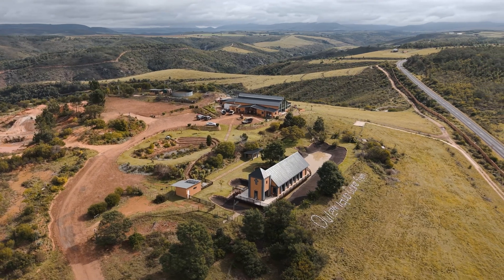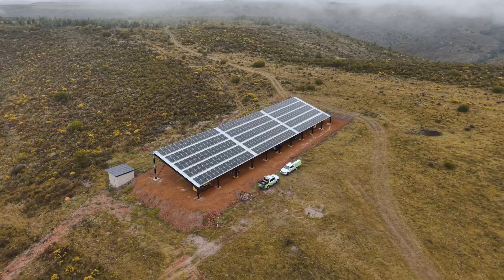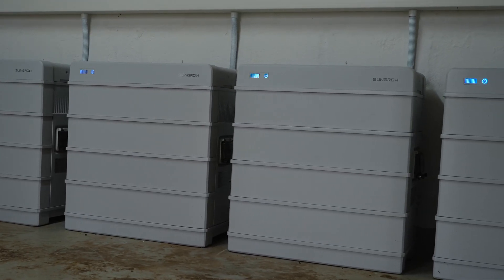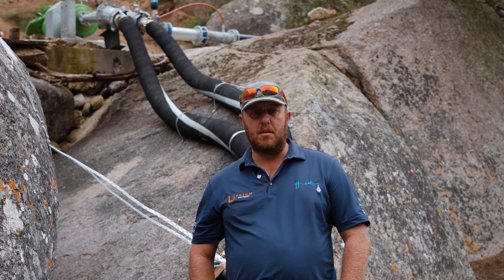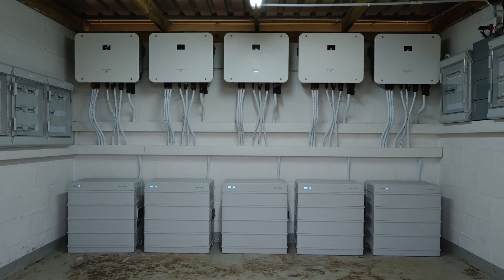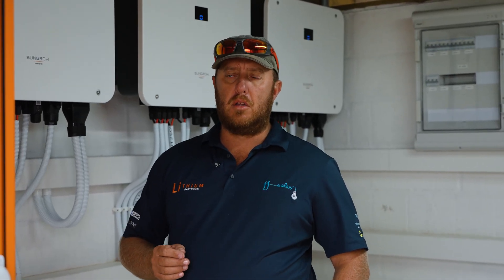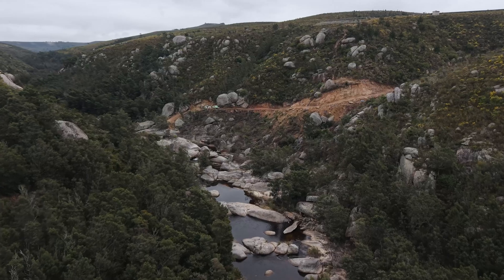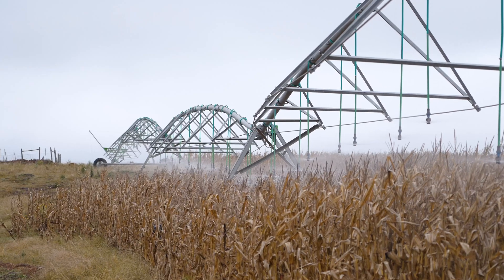Sustainable Farming, the Smart Way - Outeniqua Game Farm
Welcome to Outeniqua Game Farm in the Western Cape - where tech meets the wild. 🦌

FJ Solar just wrapped up a full off-grid solar-powered irrigation system that’s as powerful as it is eco-conscious.

⚡️13 Sungrow inverters in action!
🔋 200kW Sungrow batteries

💦 Pumps pushing water 180m high & 3.5km out
💧 And can move 1 million litres per day—yup, a million!

From crops to conservation, Outeniqua Game Farm is proving that the future of farming is solar-powered.